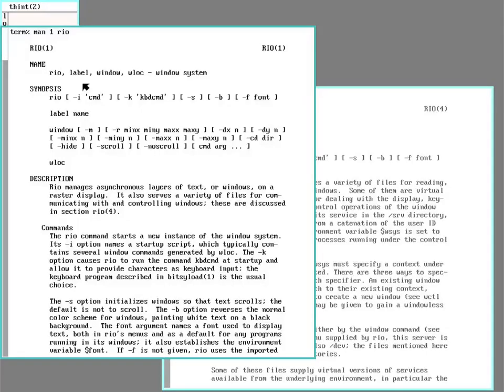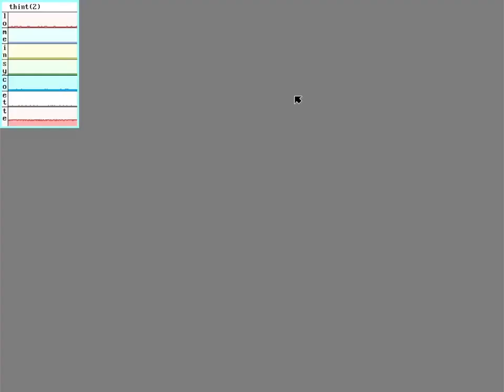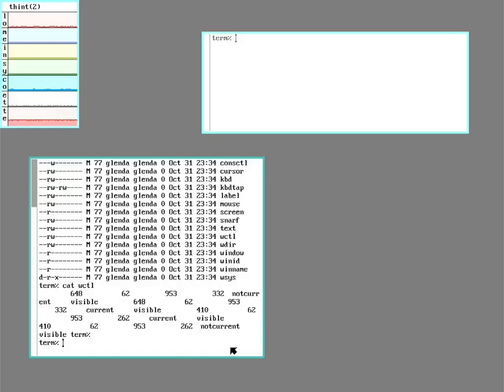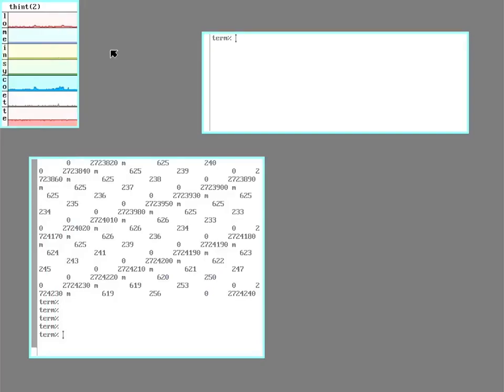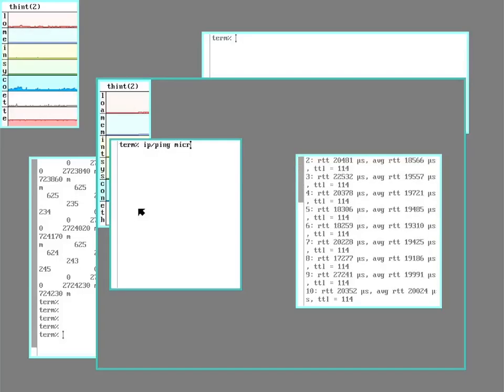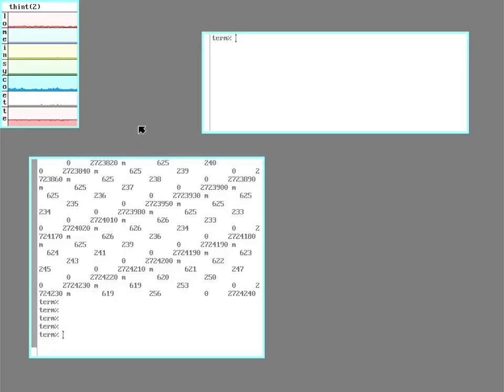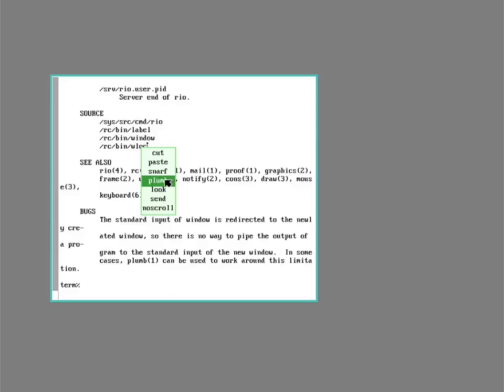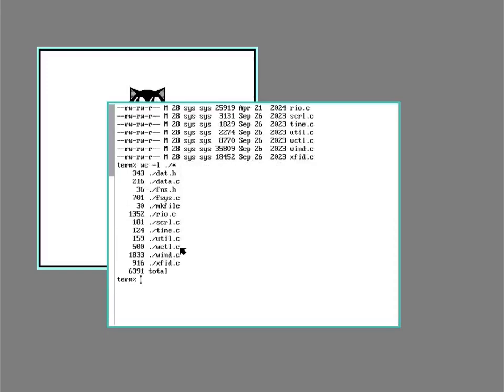Plan 9 Theory and Practice; Graphical Interface 3.2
The graphical interface of Plan 9 and 9Front

rio

A kind of window multiplexer